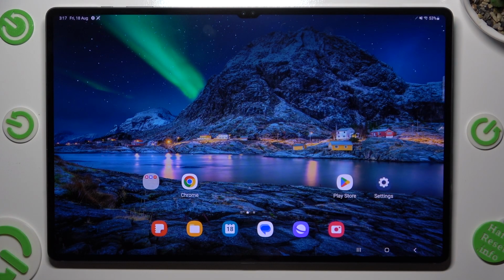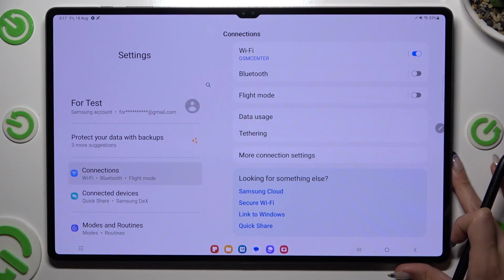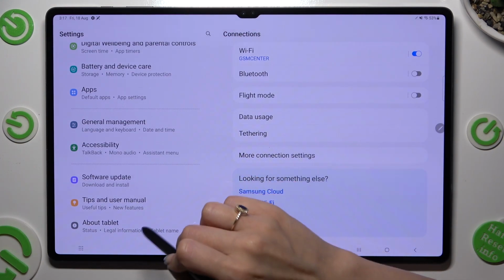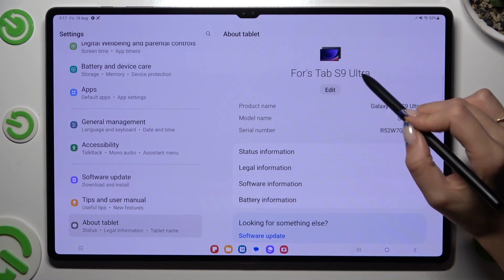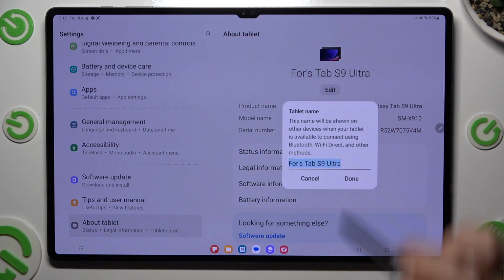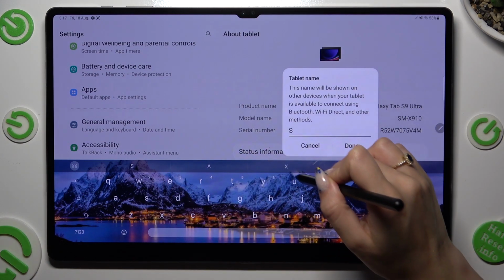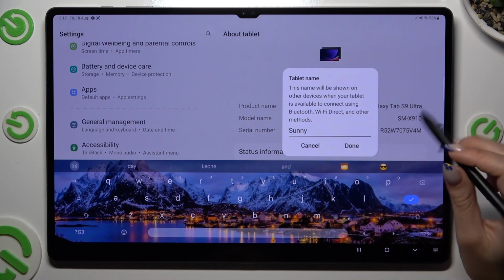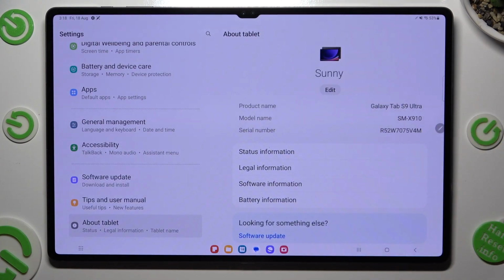How to Rename Samsung Galaxy Tab S9 Ultra - Change Device Name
Find out more about Samsung Galaxy Tab S9 Ultra:
Hello to all! In today's tutorial, we're going to show you how to change the name of your Samsung Galaxy Tab S9 Ultra. Our expert will walk you through the steps of accessing the "About tablet" section, where you can effortlessly update your device's name. Thank you for tuning in! If you want to know more about your Samsung Galaxy Tab S9 Ultra, visit our YouTube channel.

How to change the device name in Samsung Galaxy Tab S9 Ultra? How to rename Samsung Galaxy Tab S9 Ultra? How to access the About Tablet section in Samsung Galaxy Tab S9 Ultra?